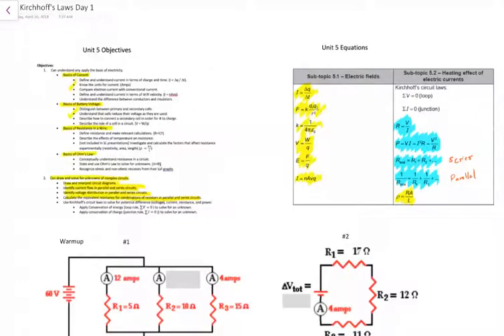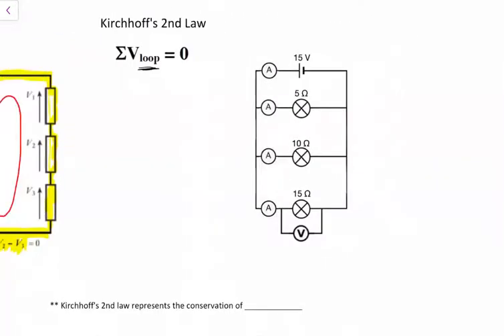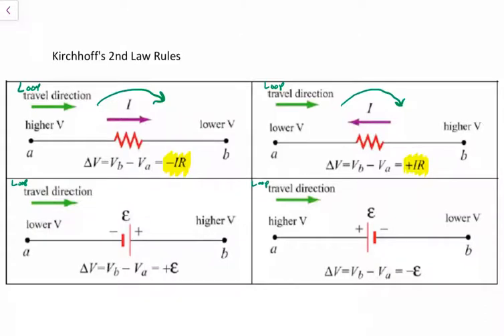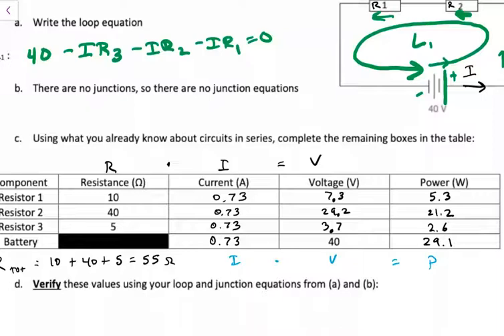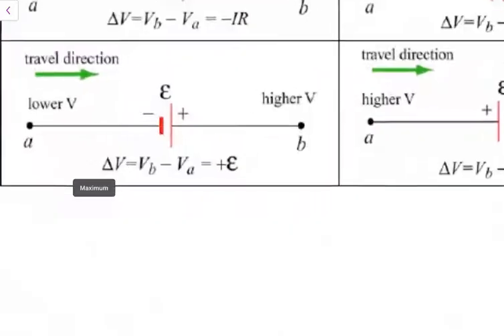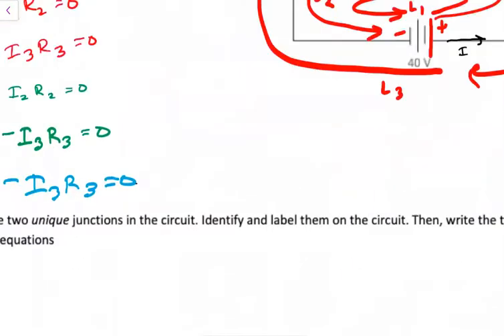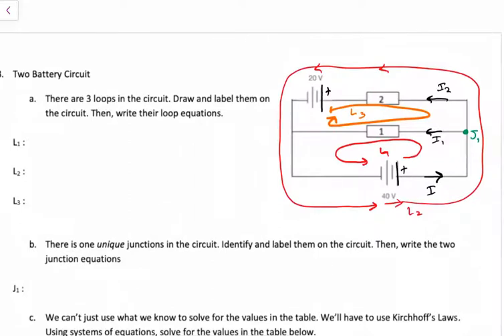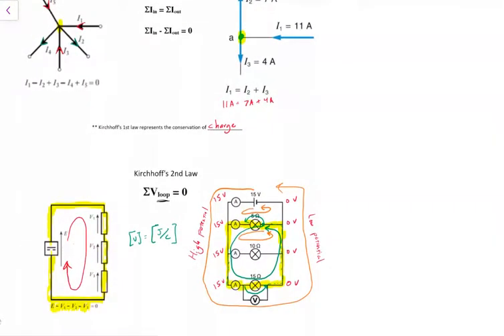5 Kirchhoff's Laws